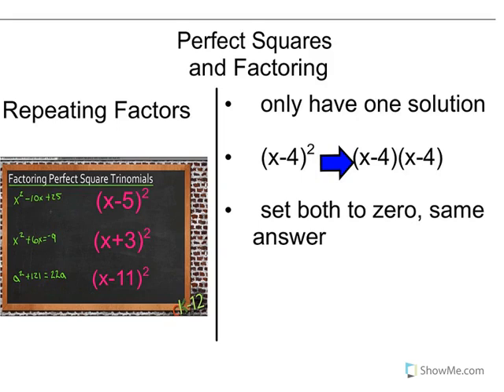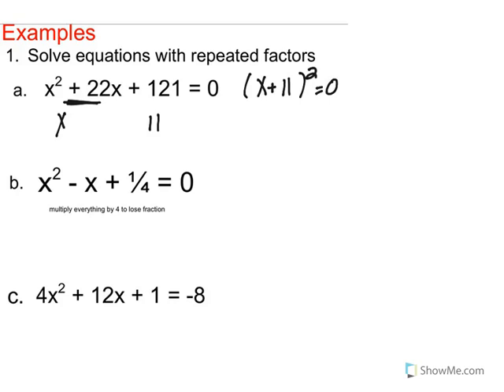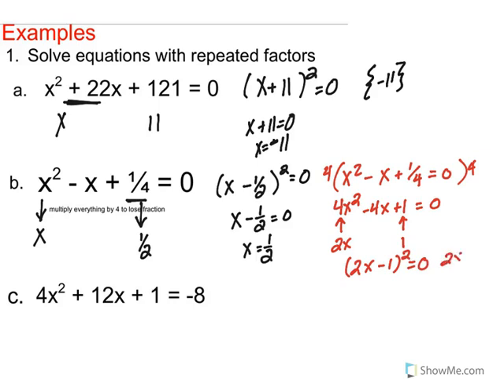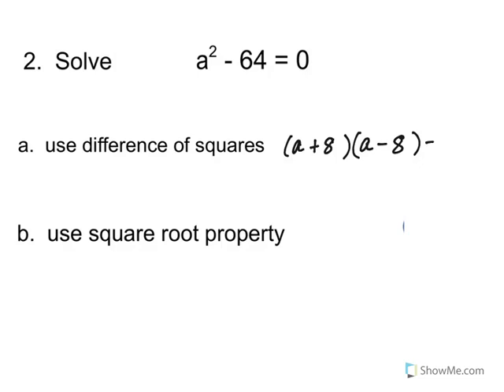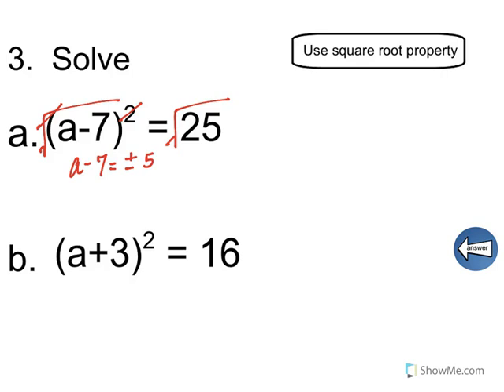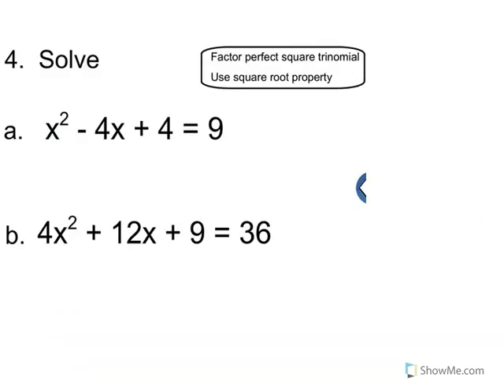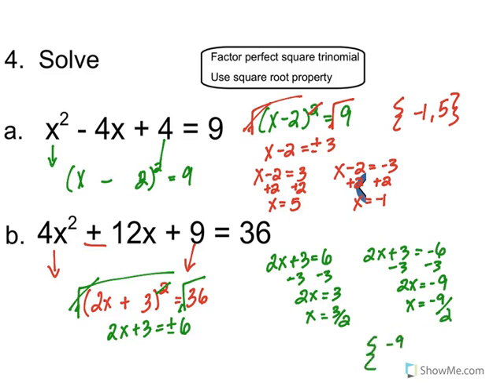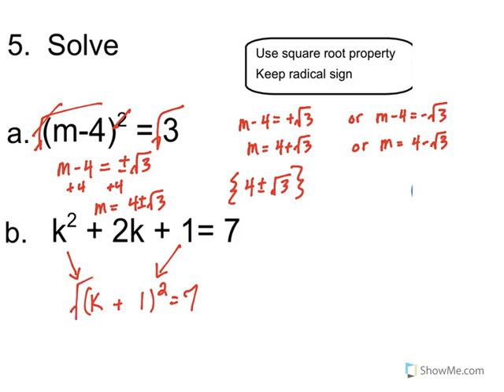Polynomials 5-21 Perfect Squares and Factoring Equations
In this video we will discuss how to solve perfect square trinomials using the square root property.